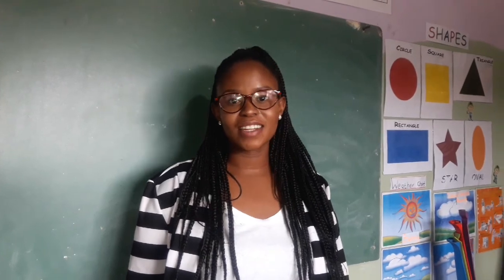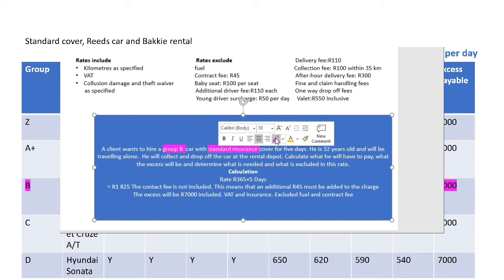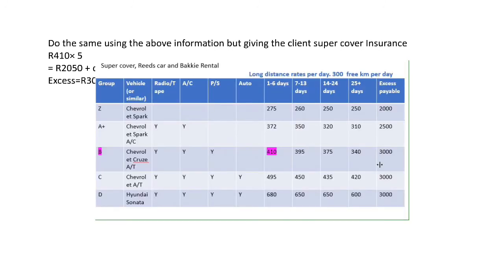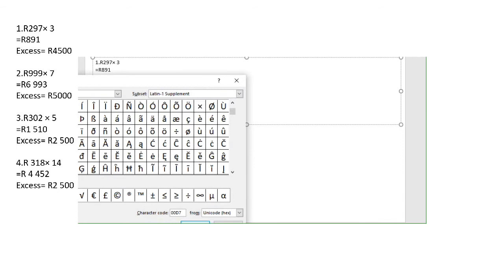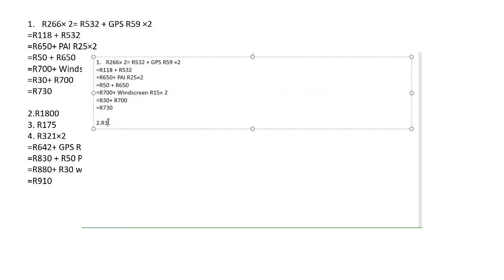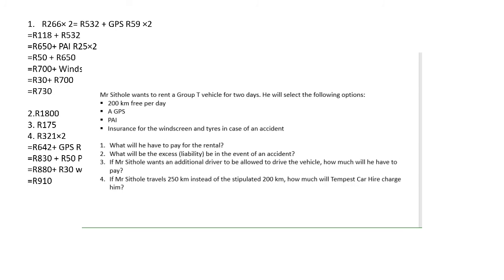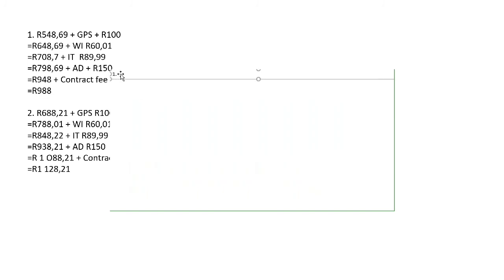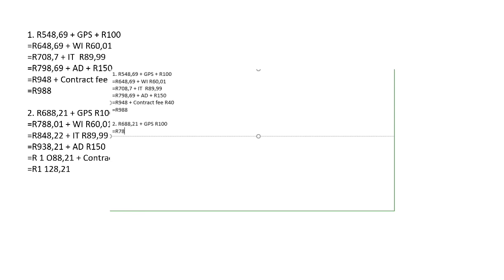Car Rental Calculations| Grade 11 | The Learning Space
Hey everyone. In this video I will demonstrate car rental calculations and comparative calculations based on various rental options.